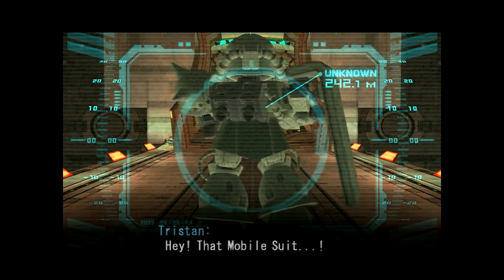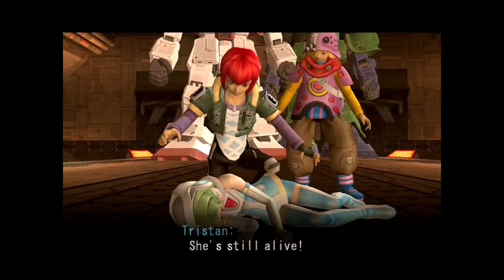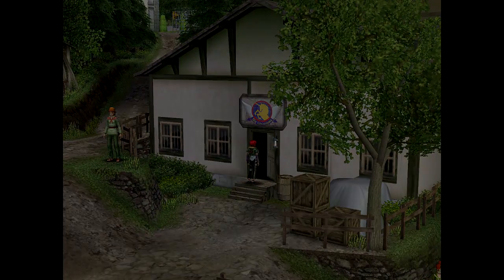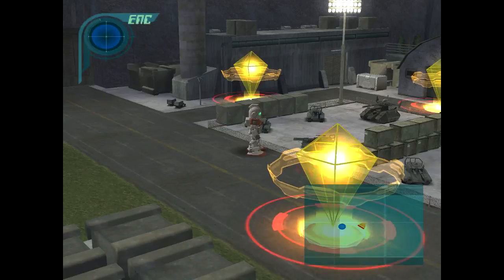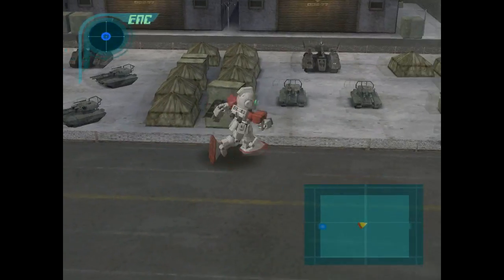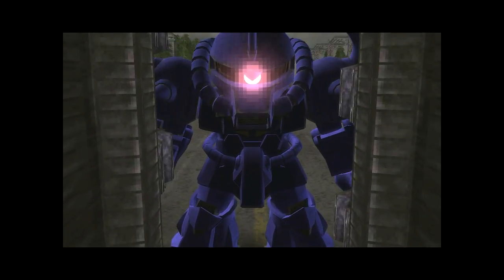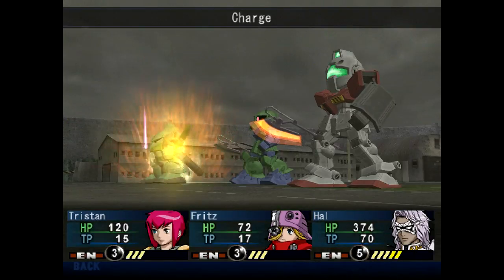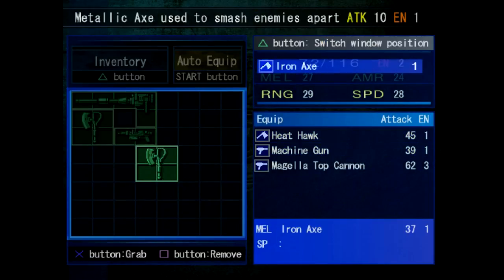MS Saga; A new Dawn 2.0; Episode 4; A lot of quick boss battles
We make it through the giant spaceship to find our enemy, the most produced unit in the universe. We also get to meet out masked character.